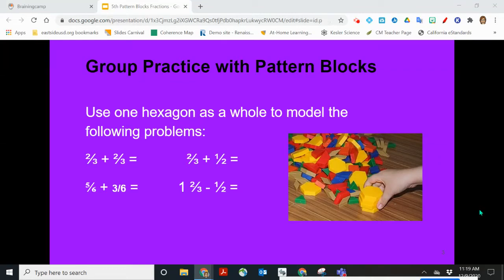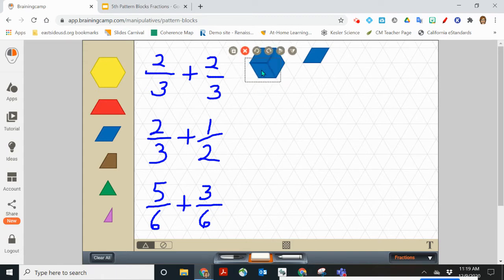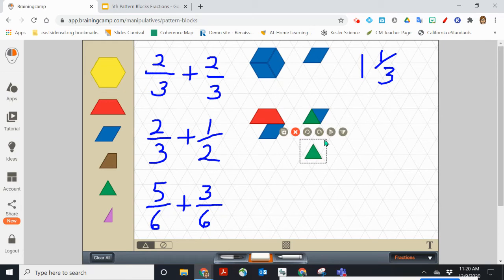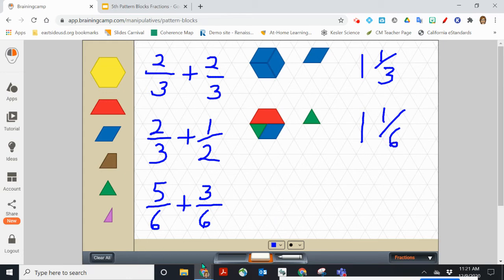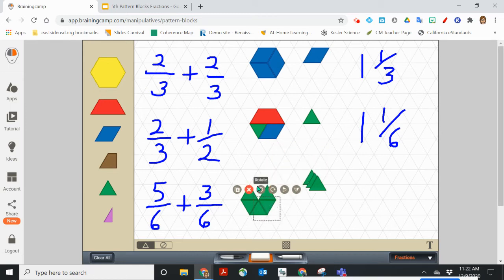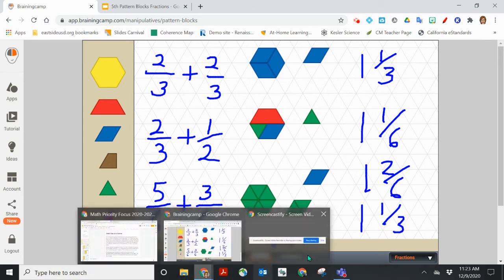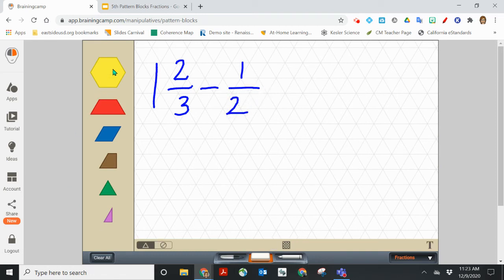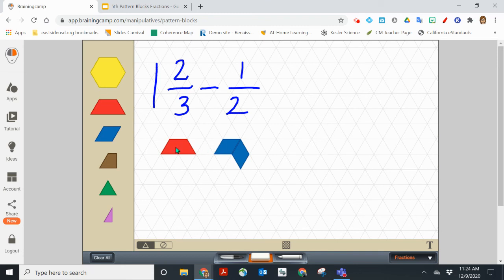Virtual Pattern Blocks to Add and Subtract Fractions